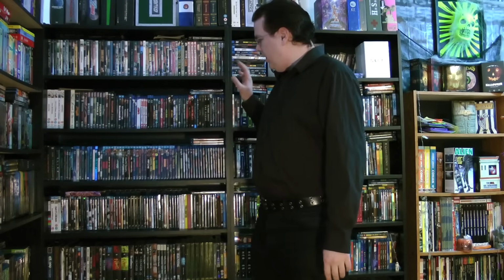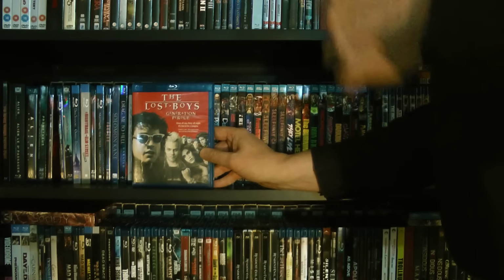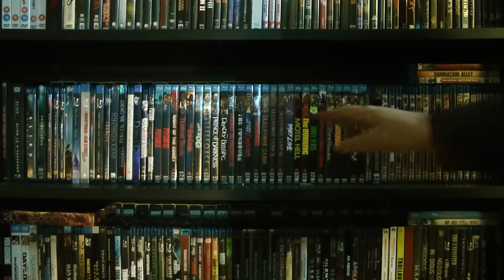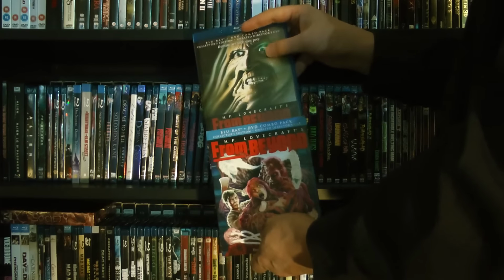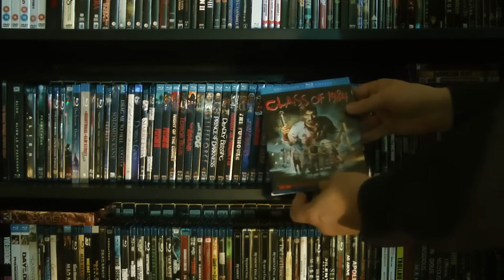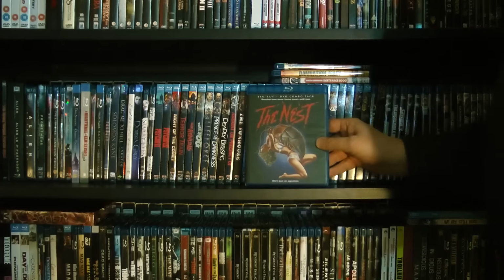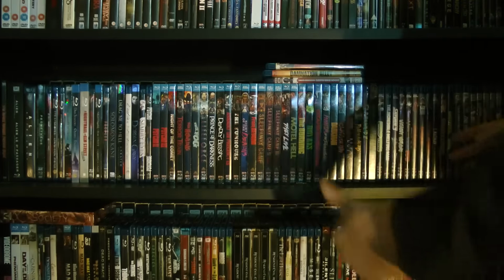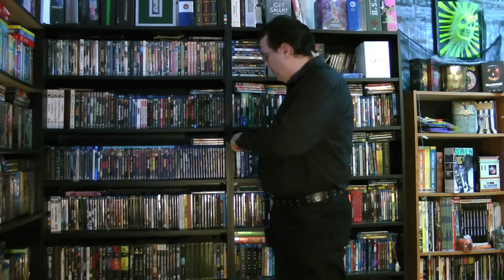Horror Collection - DVD/Blu ray Overview - Part 3: The Third Shelf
Continuing the multi-part overview of my entire Horror DVD/Blu-ray Collection with...THE THIRD SHELF!

Stuff on this shelf I've reviewed (along with some related reviews of other editions):